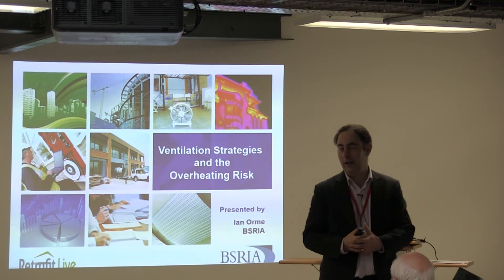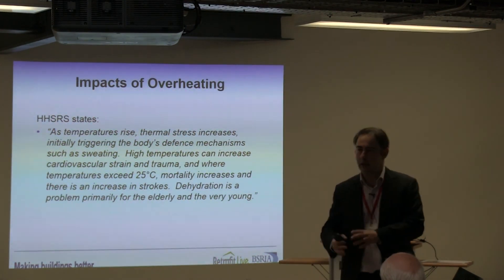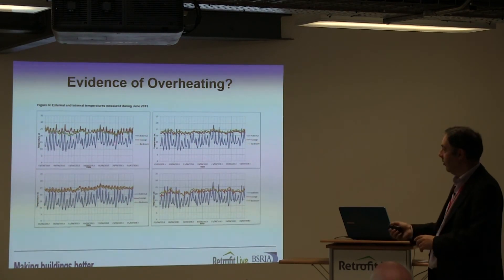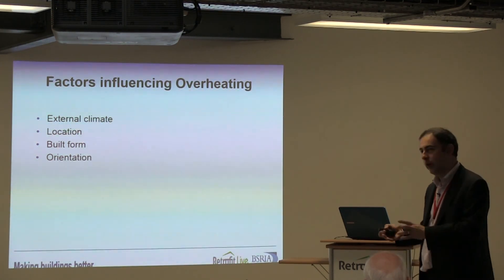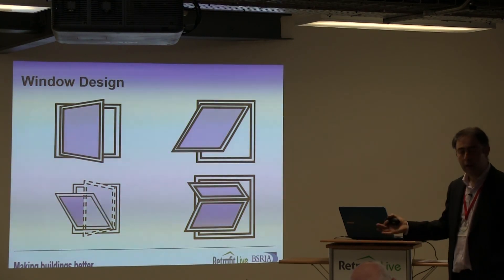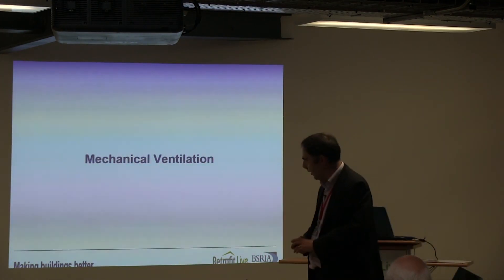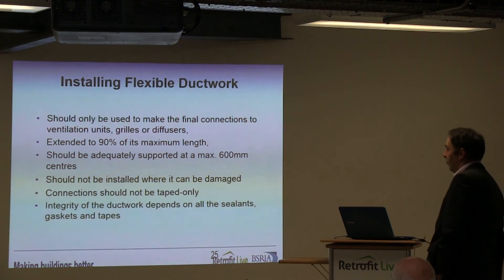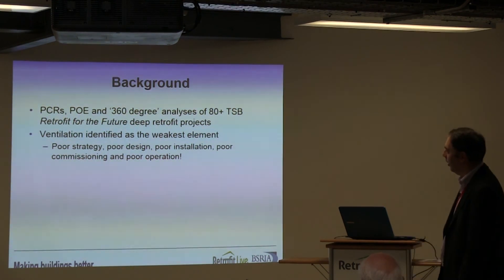Ventilation Strategies and the Overheating Risks by Ian Orme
Ian Orme is also presenting the following course at CoRE this year:
Name of course: Ventilation for Retrofit (E-OS subsidised course)
Date: 06/11/2014